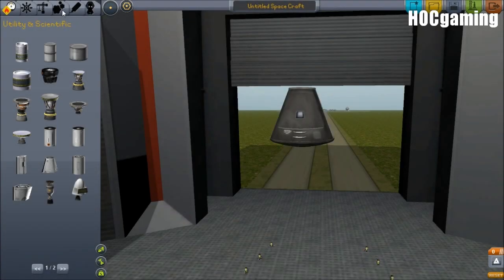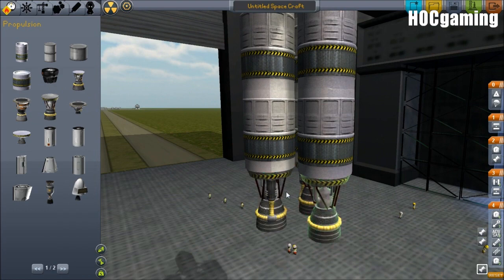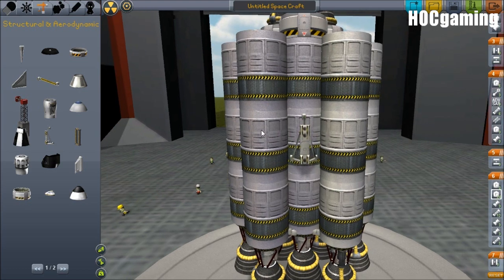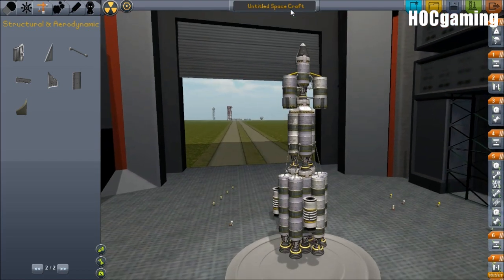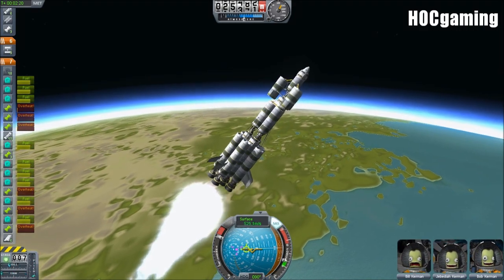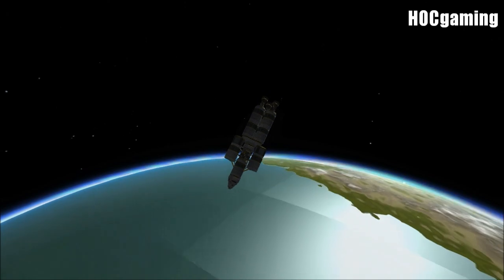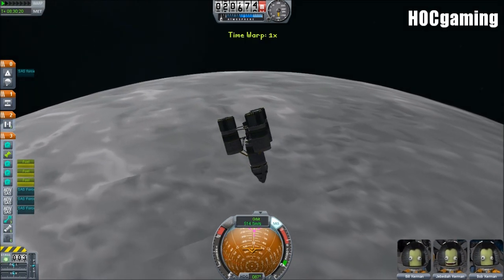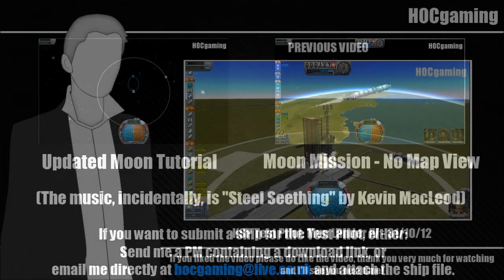Demo: Moon Landing Tutorial - Kerbal Space Program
A tutorial for those fools who have yet to buy this incredible game: Moon landing. Includes ship building and flying. Download available if asked for...

Opening music is the main Kerbal Space Program menu track.